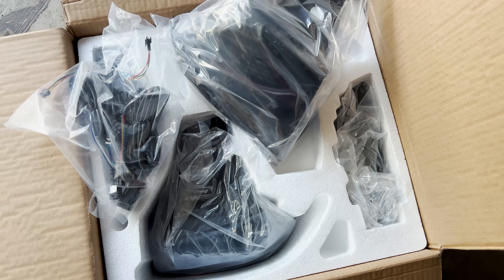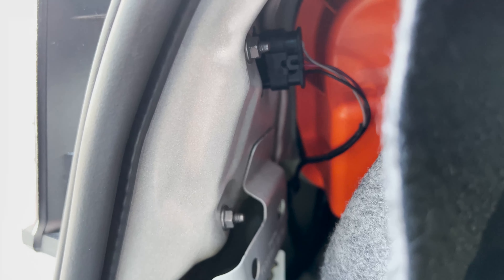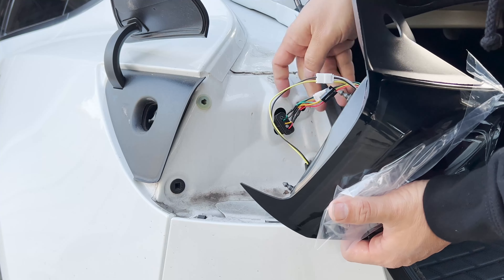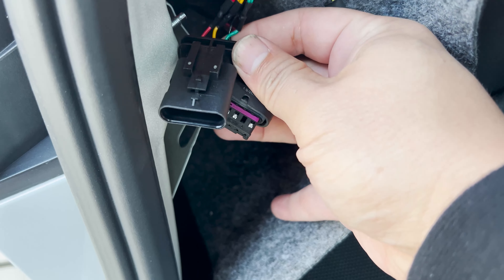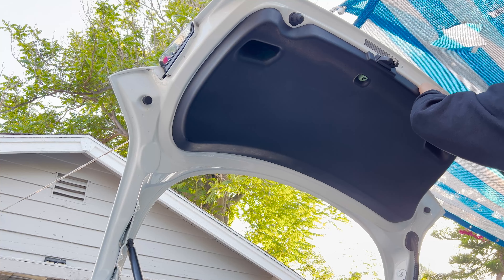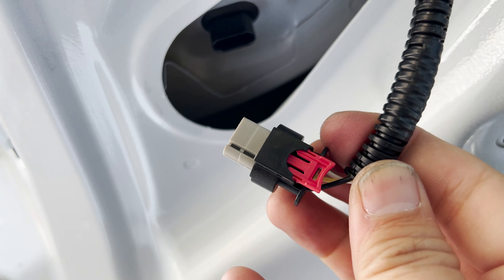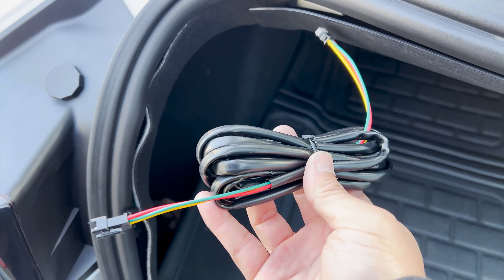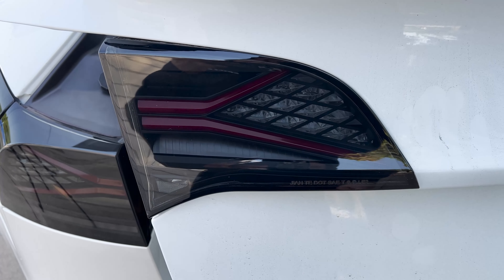Tesla X Style Smoked LED Tail Lights w/Start up Animation Installation Video | AMERICAN MODIFIED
AMERICAN MODIFIED focus on developing unique design customization parts for your Accord,Jeep, Mustang, Civic. We share the videos of installations and reviews in our channel.